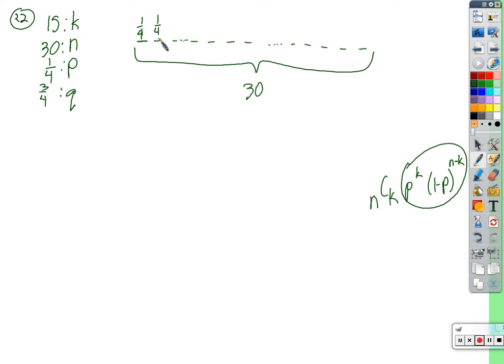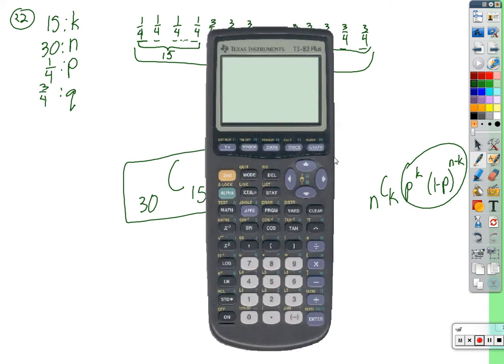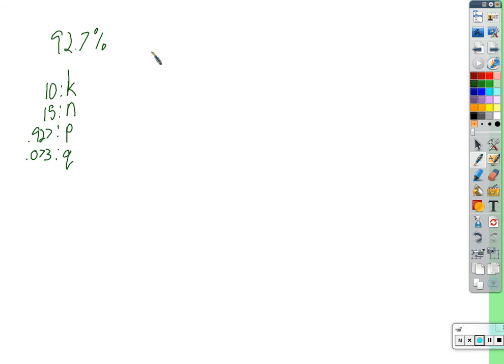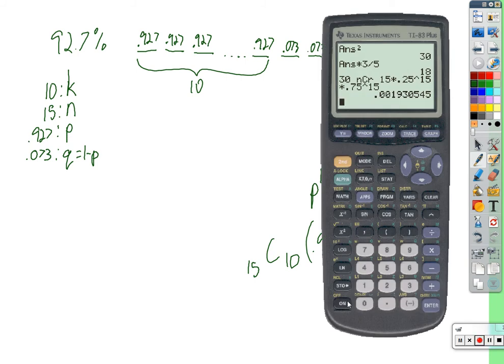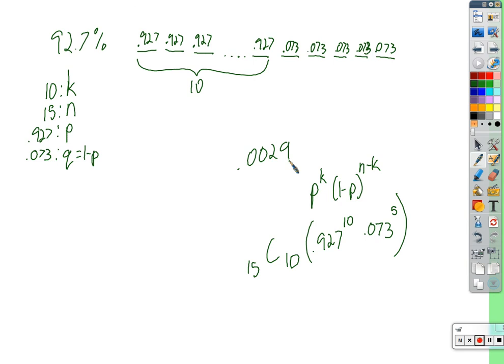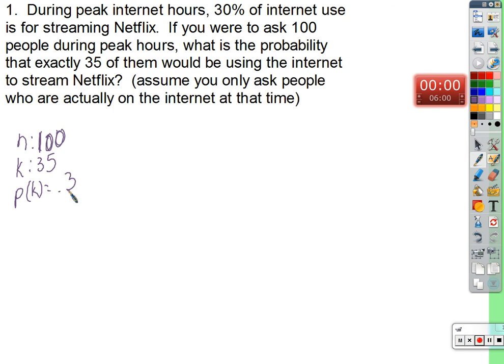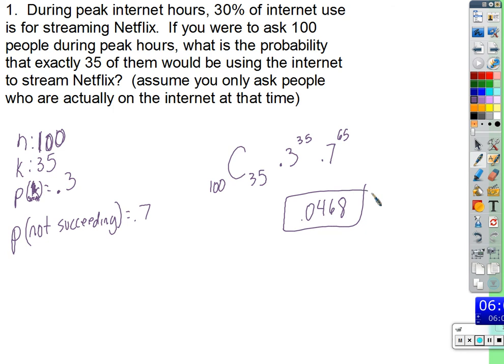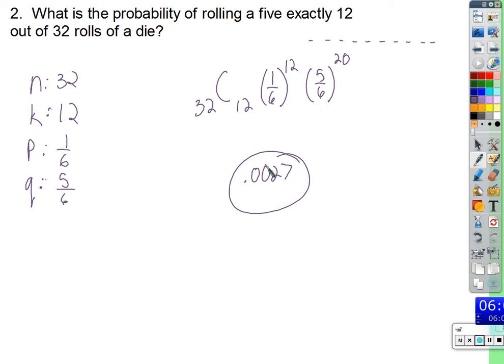Period 3: 10.6 HW review